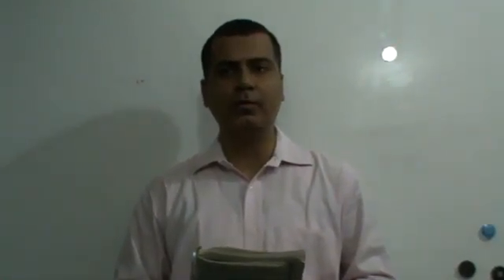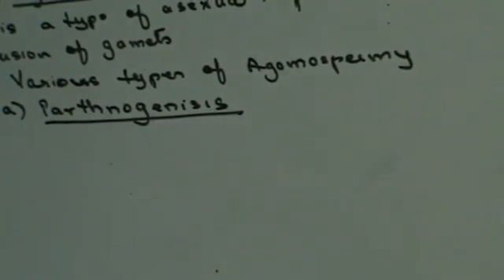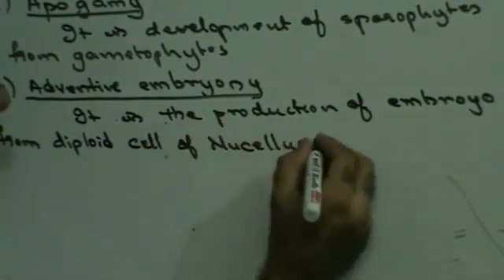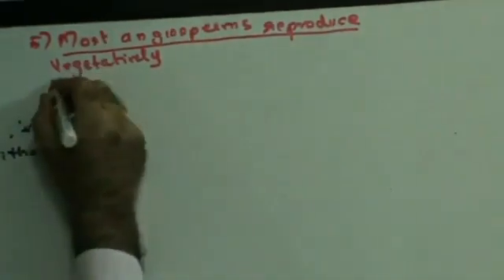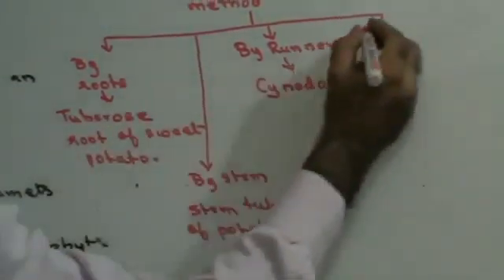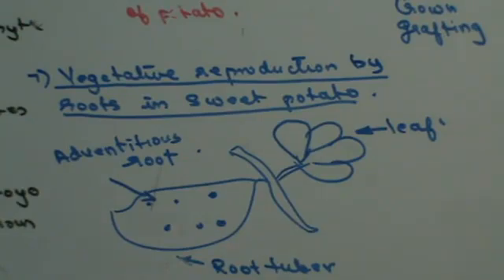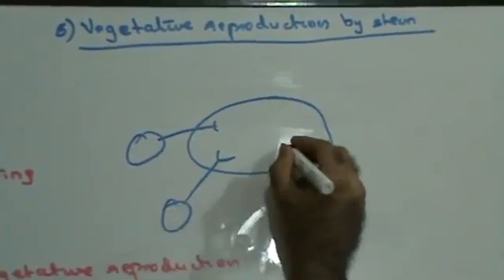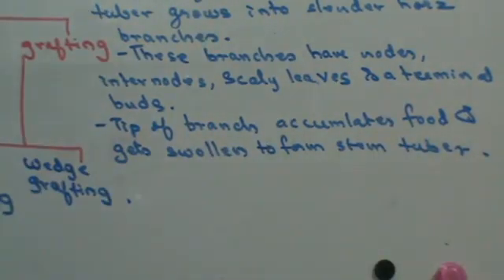12 bio repro in angiosperms 1